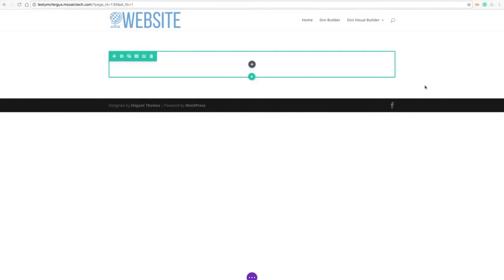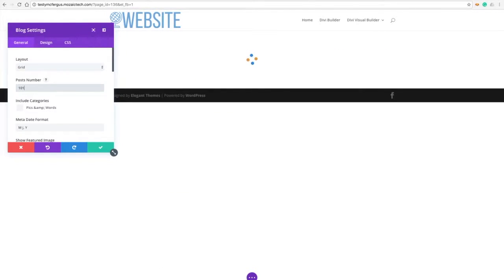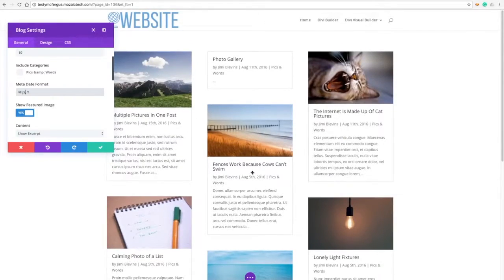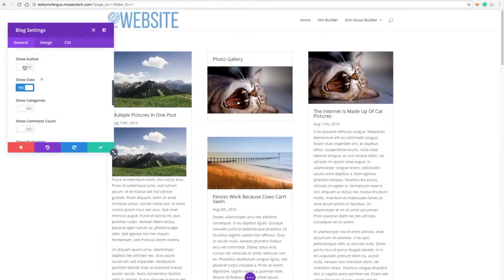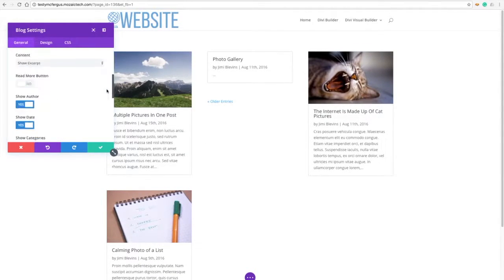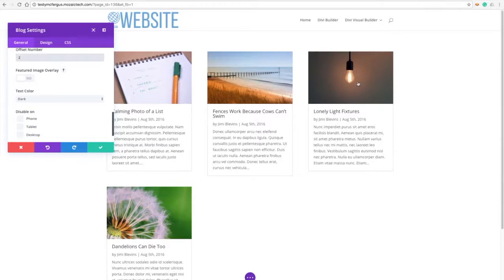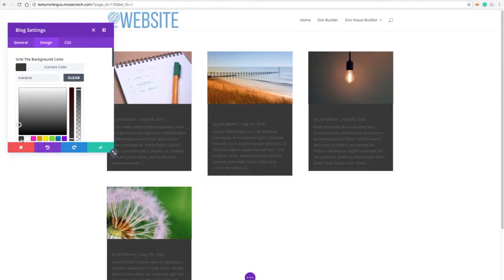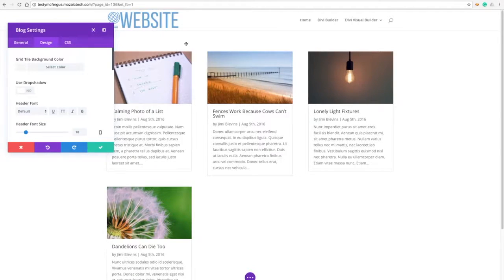How to add your blog to a page with the Divi Visual Builder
Add and setup your blog to show on a WordPress page using the Divi Visual Builder for the Divi Theme.

Mozaic Technology offers Managed WordPress Hosting for bloggers, business owners, and web designers.